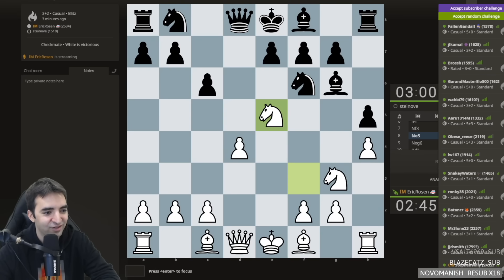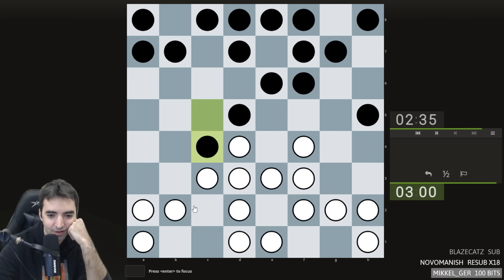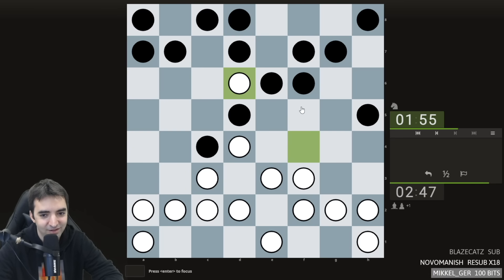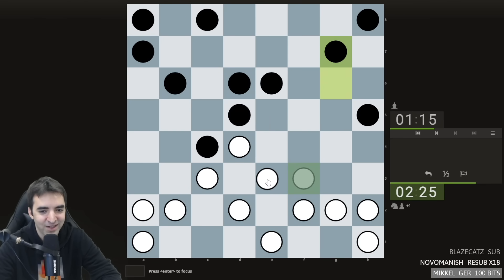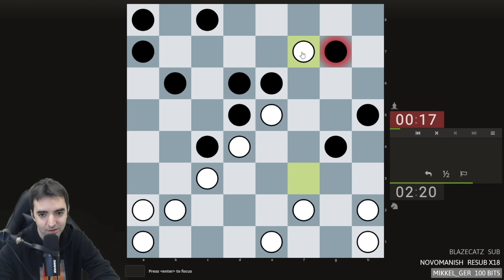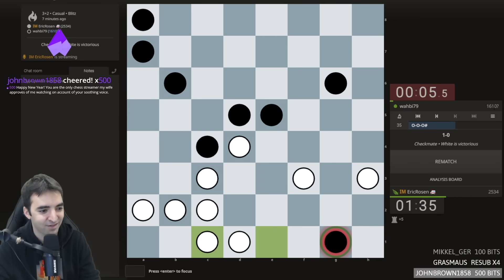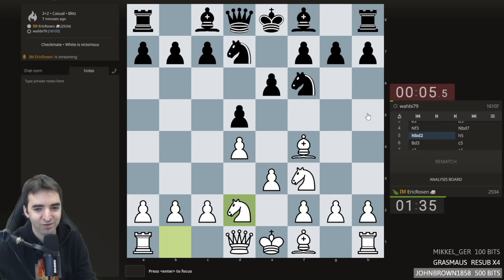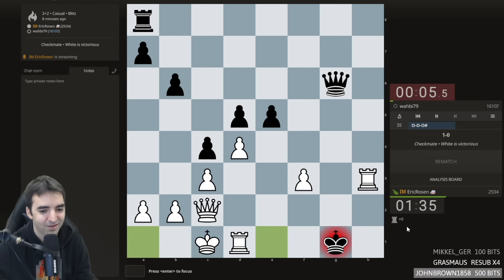Chess, but everything is a circle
In this video, I play with a special piece set on lichess.org where everything is a circle.

💌SEND FANMAIL ►
Eric Rosen
4579 Laclede Ave. # 205